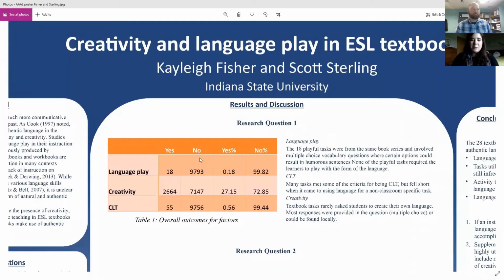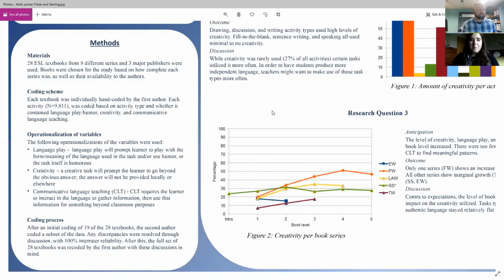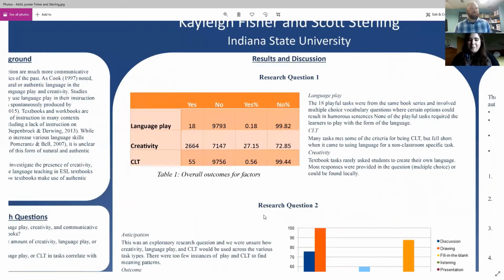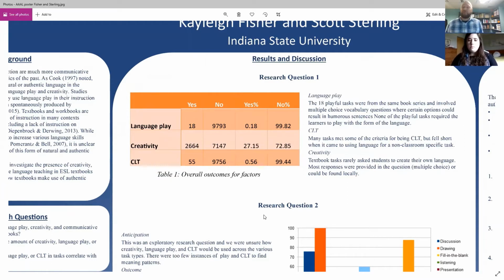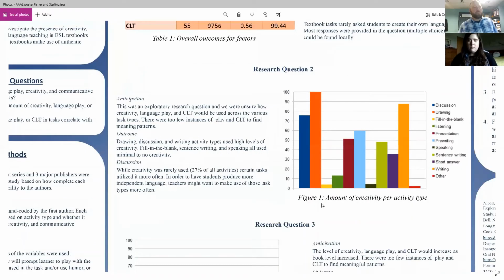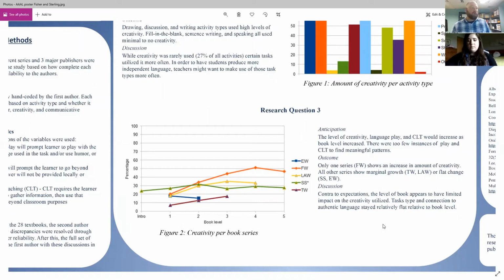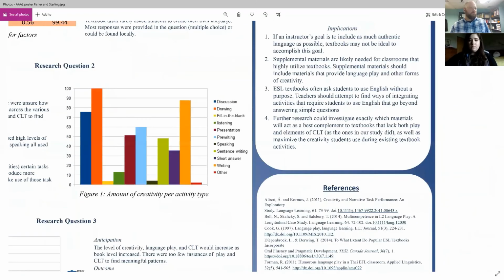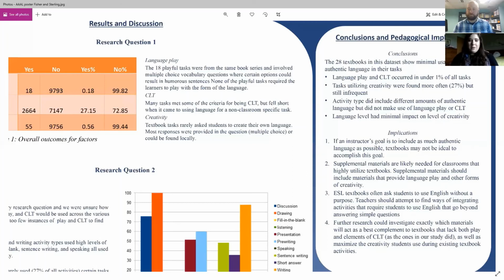Creativity and Language Play in ESL Textbooks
Fisher & Sterling (2020) a poster presentation from the Second Language Research Forum